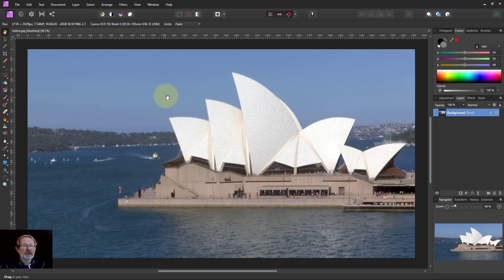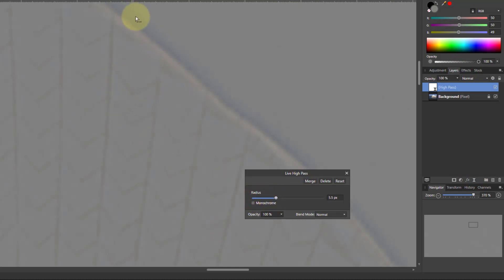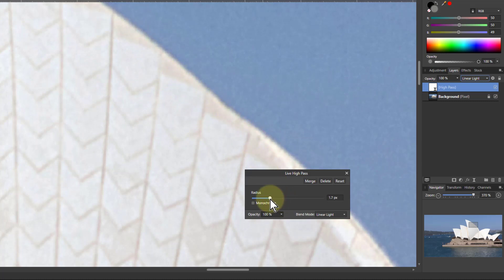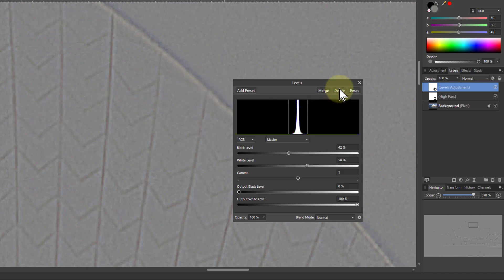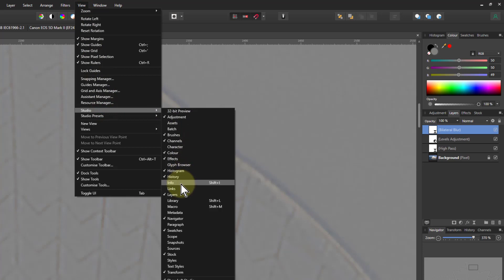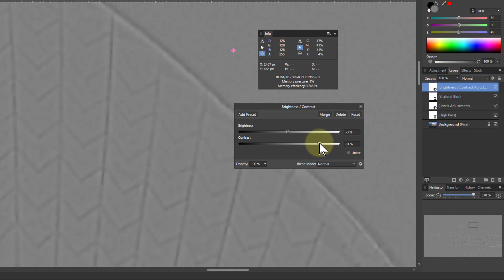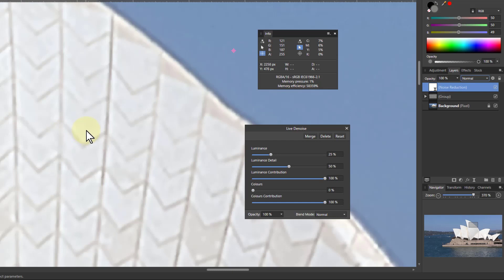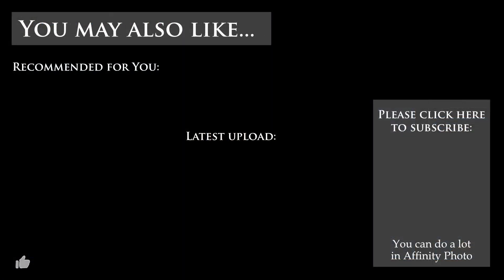Super-Sharpening Using Enhanced High-Pass Filter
The High Pass filter is a great way of sharpening, but sometimes it is not enough. Here is a way to take the High Pass and boost it right up, without any 'haloes', so the sharpening effect is so strong you may want to turn it down to a more realistic level.